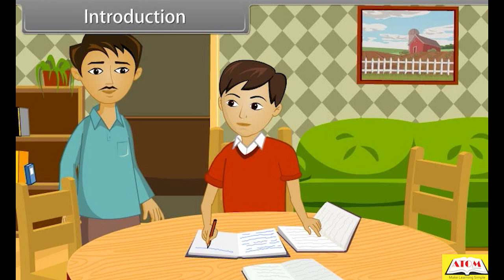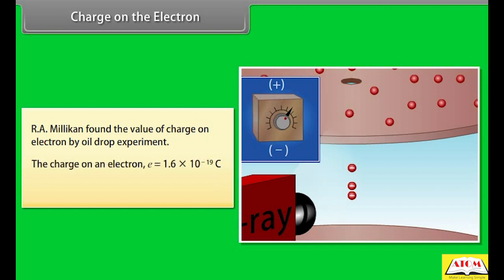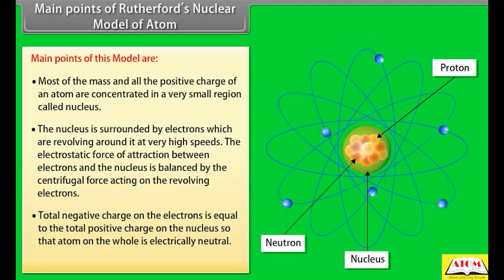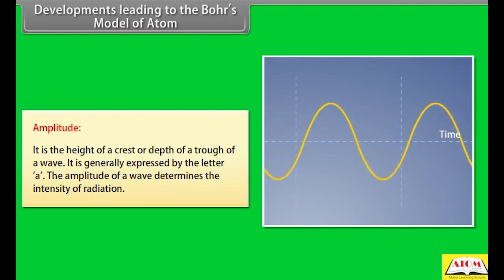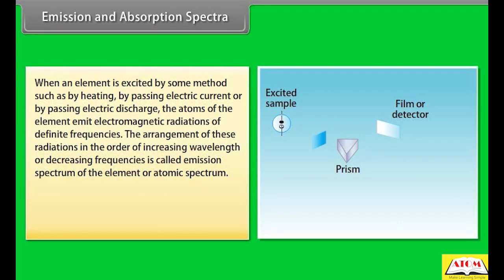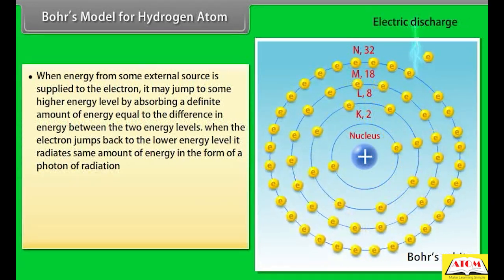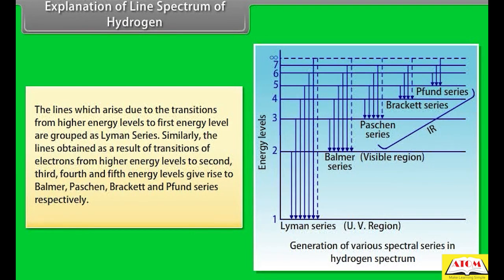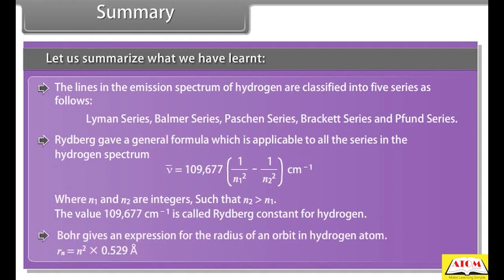11 CBSE Structure of Atom I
Are you struggling with Structure of an Atom in Class 11 Chemistry? Don't worry, we've got you covered! Join us for an intensive crash course where we break down this fundamental topic in an easy way. In this power-packed session, we'll demystify Discovery and nature of subatomic particles, Models of atom, Thomson Rutherford atomic model, and Bohr atomic model, Merits and demerits of atomic models, Dual nature of electromagnetic radiations, Planck's Quantum theory, Photoelectric effect and black body radiations, Atomic number and mass number, Isotopes and isobars, Atomic spectra (emission and absorption spectra), Line spectrum of hydrogen and its explanation, Orbitals and Quantum numbers, Shape and energy of atomic orbitals, Aufbau Principle, Pauli Exclusion principles, Hund's Rule of maximum multiplicity, Electronic configuration of atoms.
Whether you're a high school student aiming for top grades or a curious learner, this video is designed to boost your understanding of this crucial foundation in chemistry.